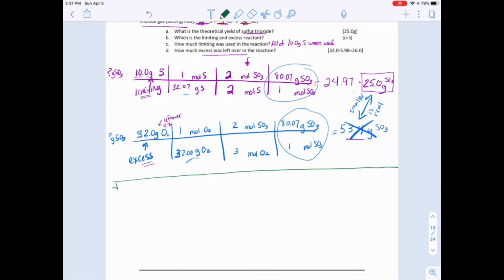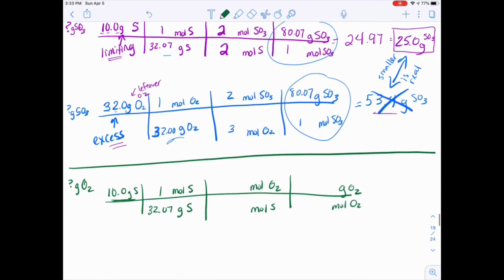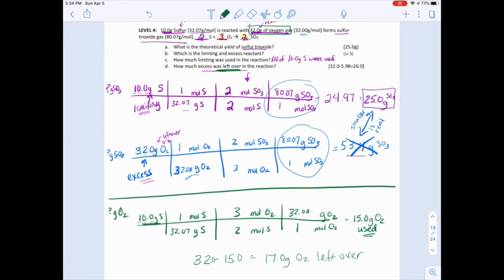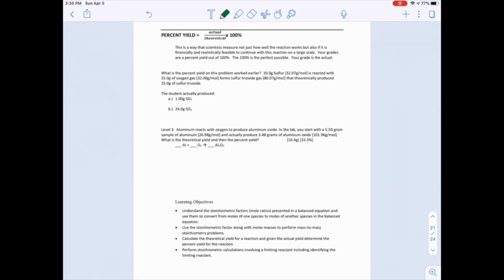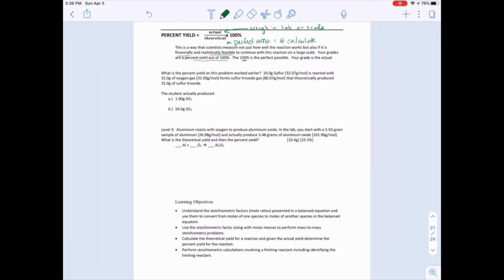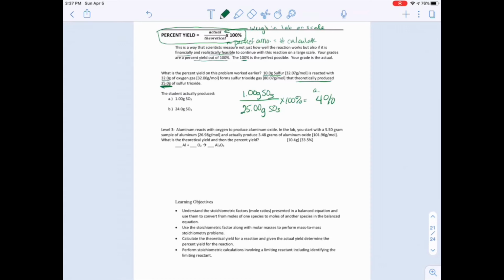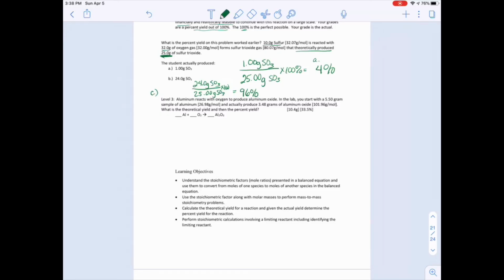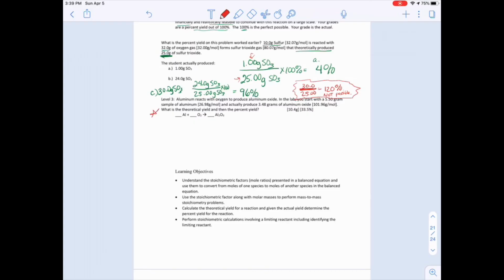Ch 7 Part 3F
Example:  Calculating excess reactant and percent yield